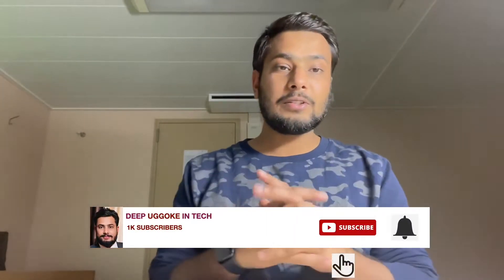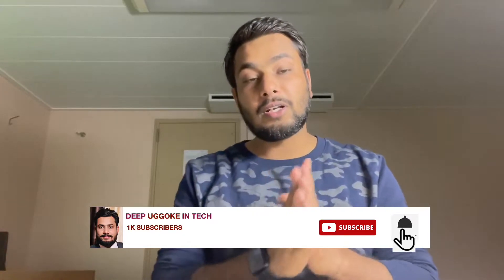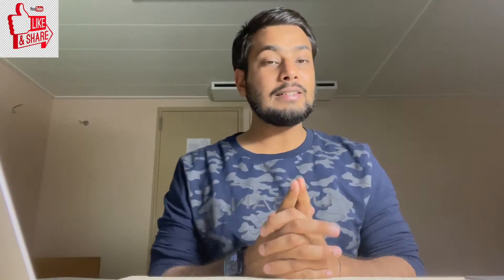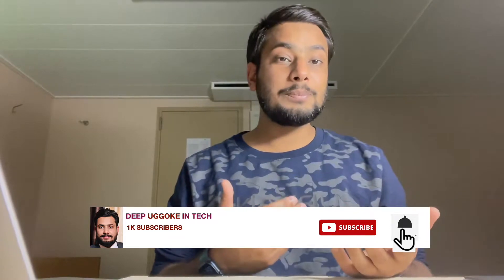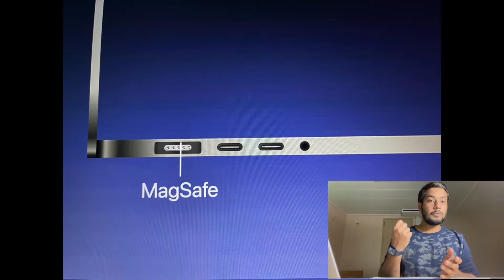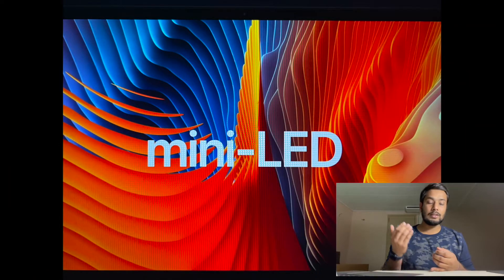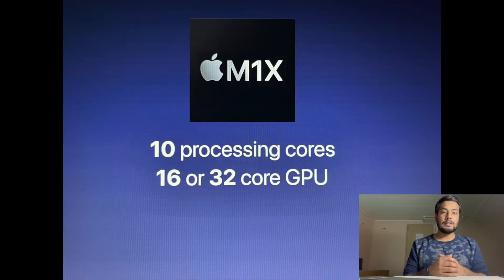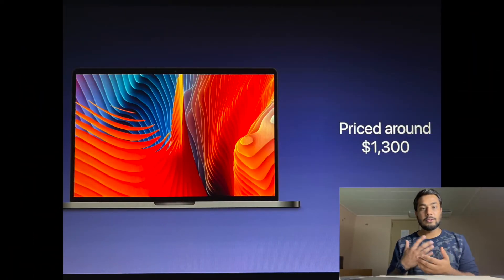MacBook Pro 14 inch- Final leaks